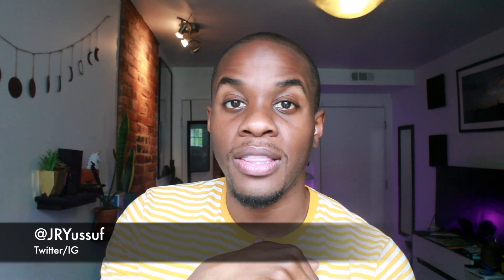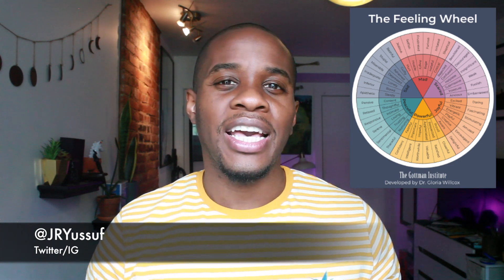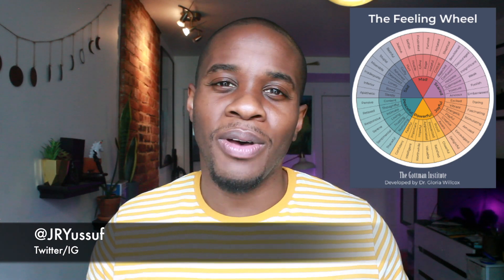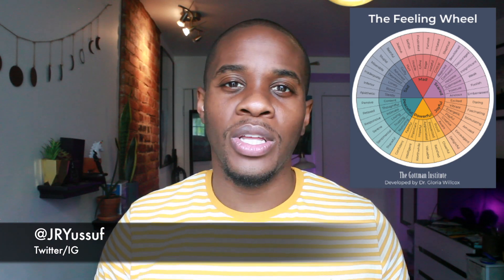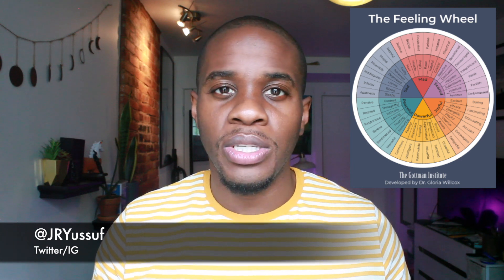The Best Way to Use the Feeling Wheel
This video is about The Best Way to Use the Feeling Wheel

My approach comes from the Integrated Attachment Theory by Thais Gibson

Step 1: Give your emotions presence with no distractions
Step 2: Notice the sensations that arise in your body and put a name to them using the wheel
Step 3: Look for ways you have displayed the opposite of your fear or painful emotion in order to bring yourself back into balance and question any stories that may not be true
Step 4: Give yourself what you need in order feel supported first then ask trusted friends, family, and your partner(s) for it as well

Learn more about The Feeling Wheel by Dr. Gloria Wilcox

Check out the 7 Day Mental Health Workout Plan I created